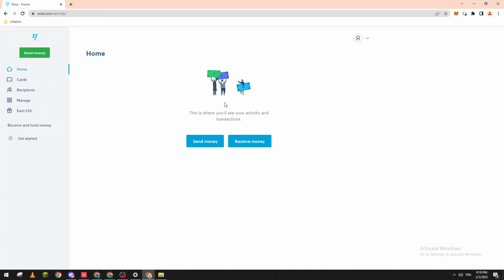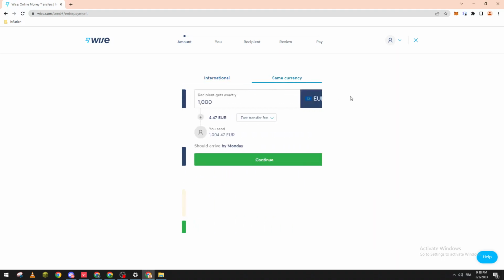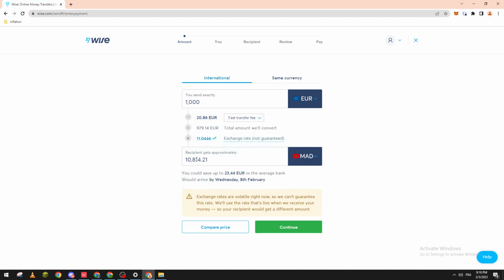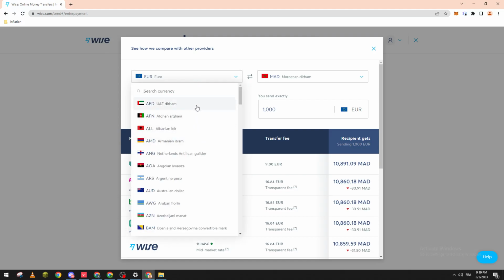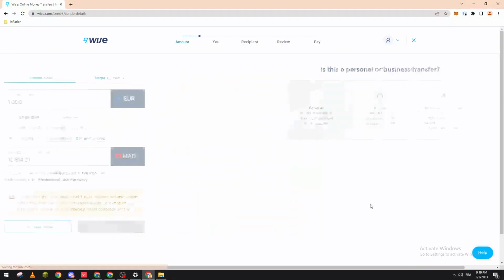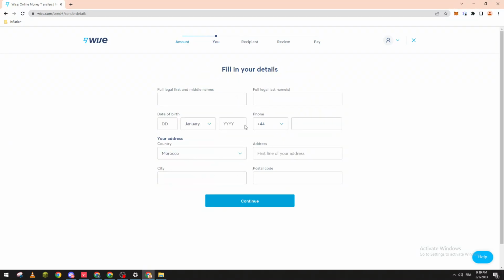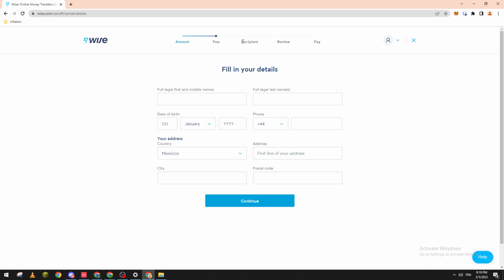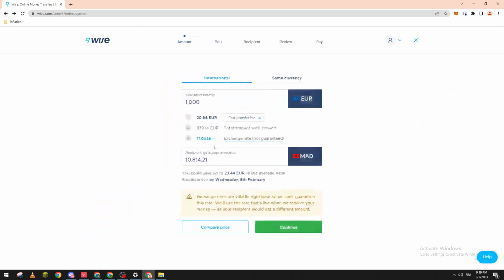How To Link Bank Account Wise Tutorial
Today we talk about link bank account with wise,transferwise money transfer,how to add bank account in transferwise,foreign currency accounts,wise money transfer